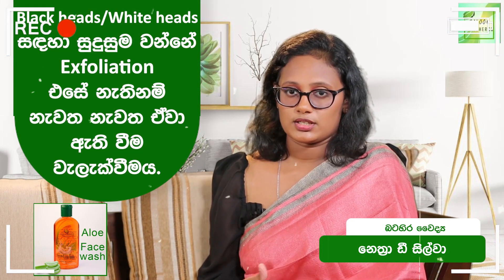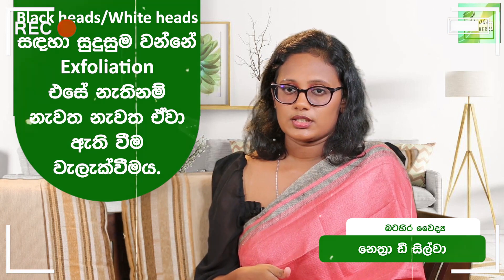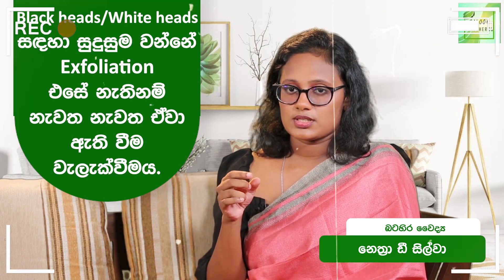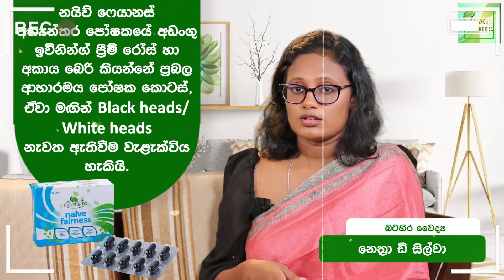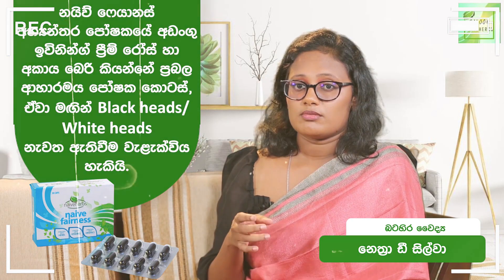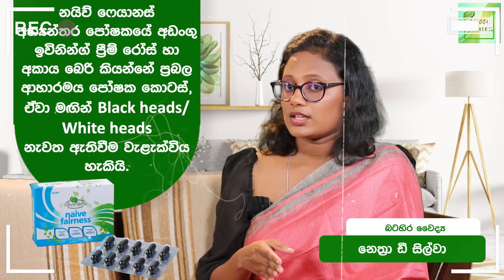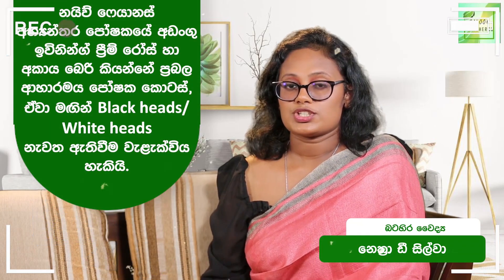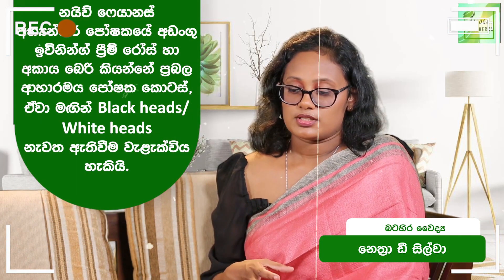Black heads/White heads වලට නිවැරදිම විසදුම Face wash එකකුයි. - Teaser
Available at pharmacies and fancy shops or WhatsApp us to home delivery